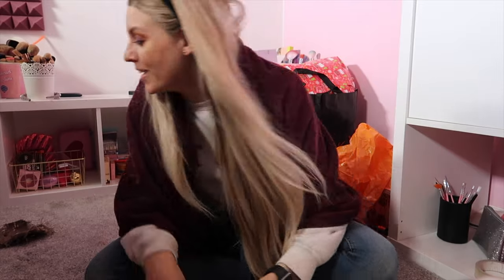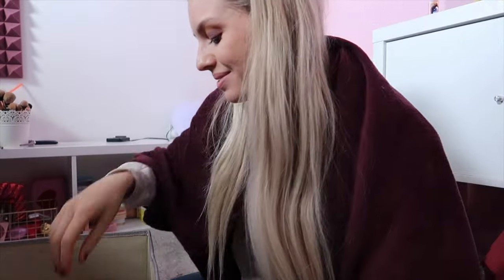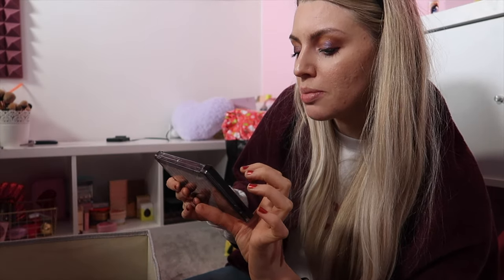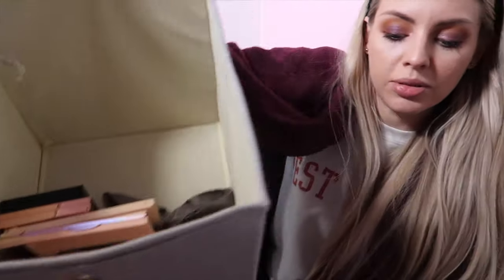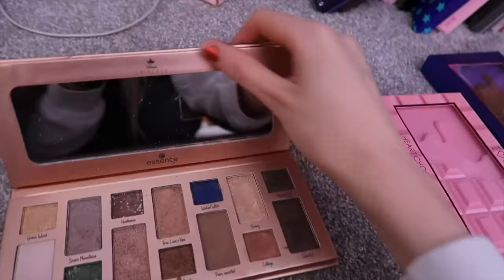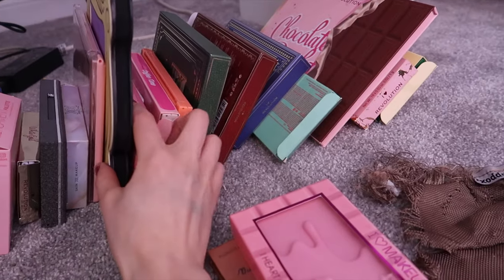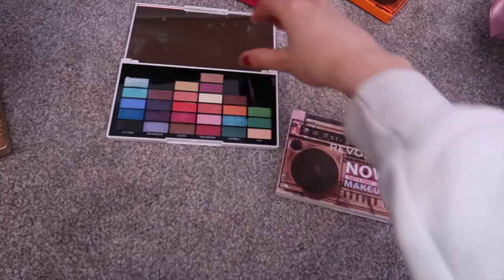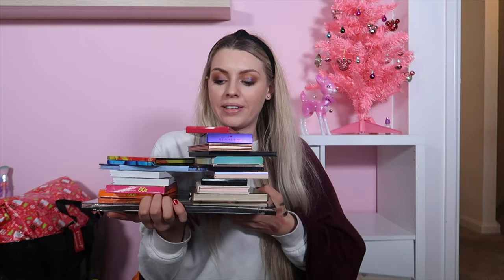DECLUTTER EYESHADOW PALETTES 2020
☆Hey Everyone! ☆

So here is a first declutter video! It is that time of the year to overview my palette and think what I like and don't like and be ruthless :) you will see I have a lot of I heart revolution, kind of obsessed with their brand and it is a problem ...